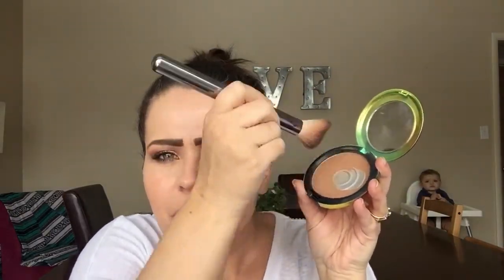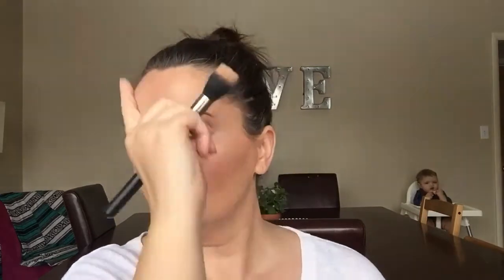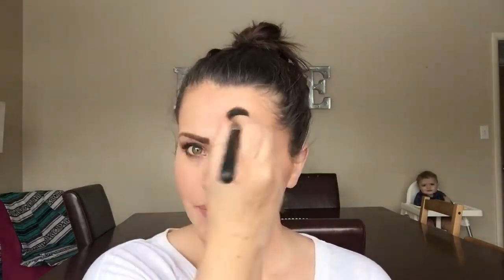Easy contour & highlight for natural/dewy skin + a simple way to find where it goes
Am I the only one completely confused by highlighting + contouring? Probably. But here are my tips on how those with  a more natural or dewy foundation can get it right & look natural.
LIGHT SKIN FRIENDS:
Contour - MAC blush in Tenderling or Bronzer in Golden
Highlight - MAC Mineralize Powder in Lightscapade or ProLongwear Shadow in Carefree

MEDIUM SKIN FRIENDS:
Contour - MAC Bronzer in Matte Bronze
Highlight - MAC Mineralize powder in Soft & Gentle or ProLongwear Shadow in Carefree

DARK SKIN FRIENDS:
Contour - MAC blush in Film Noir or MAC ProLongwear Concealer in adjusted color
Highlight - MAC Mineralize in Gold Deposit